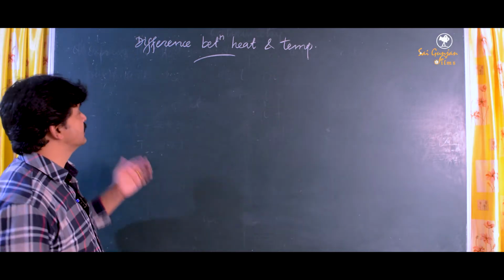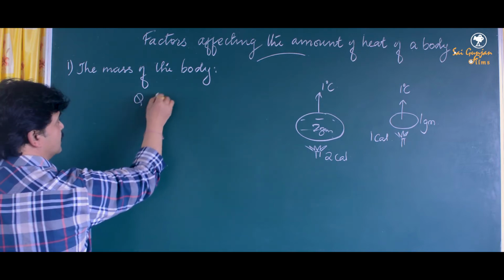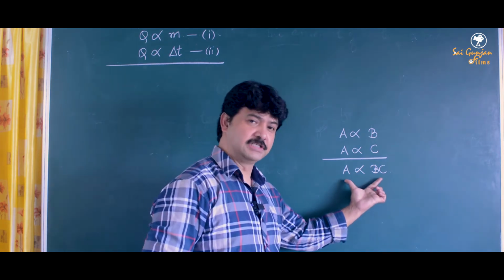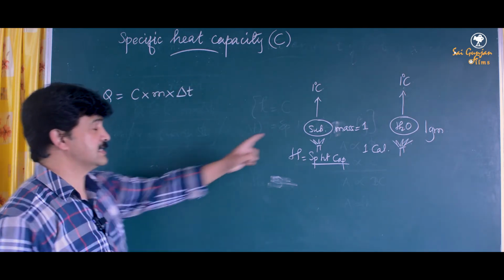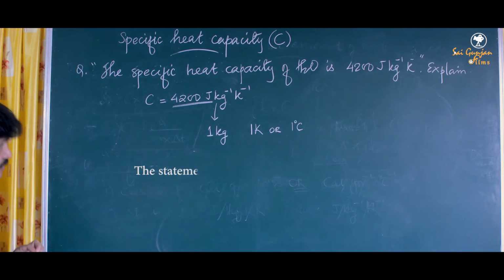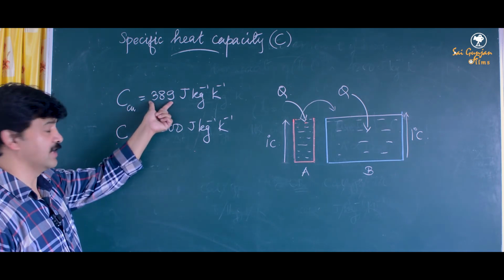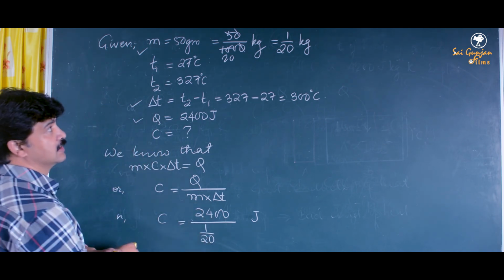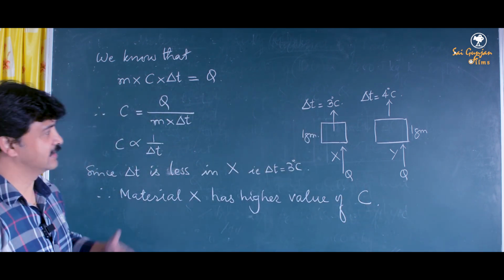Calorimetry Part II : ICSE [Class X] & WB Board[Class IX]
In this video I have tried to explain difference between heat & temperature, Factors affecting heat and then Specific heat in details. its meaning, units, comparisions & few numericals.